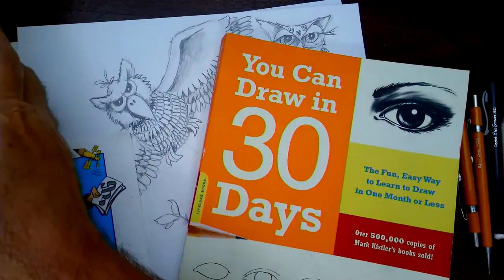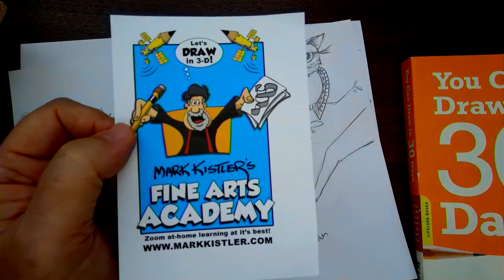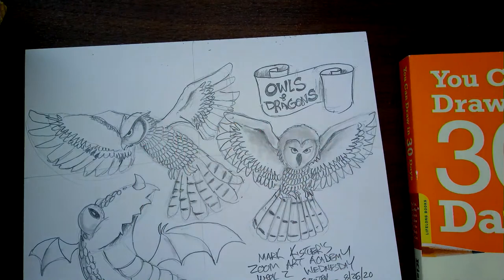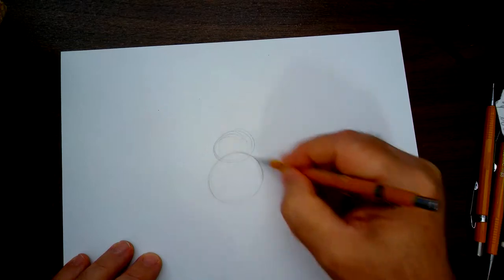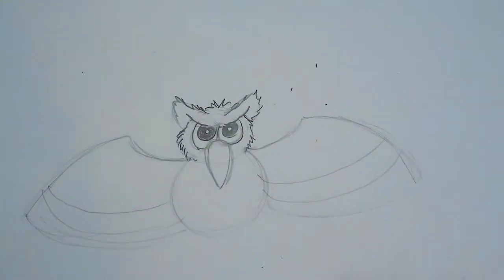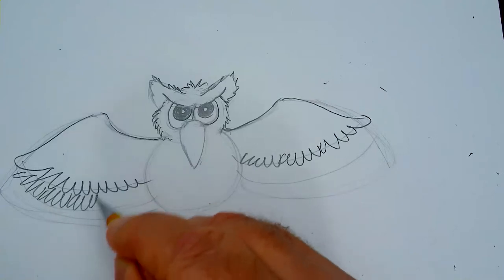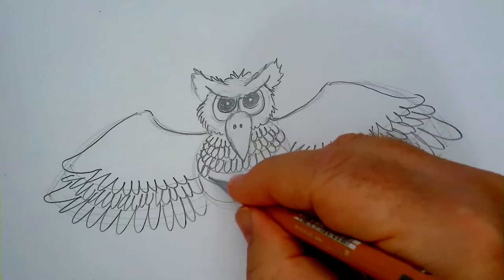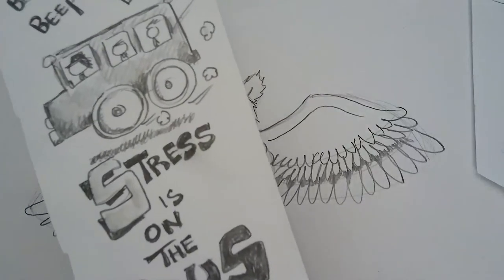You Can Draw In 30-Days LIVE At Noon! Feathered Owl